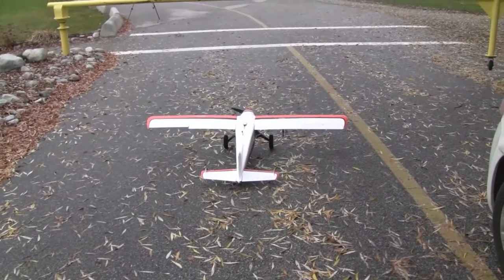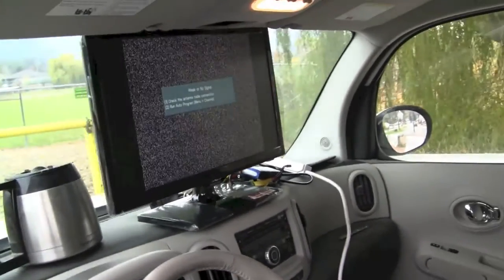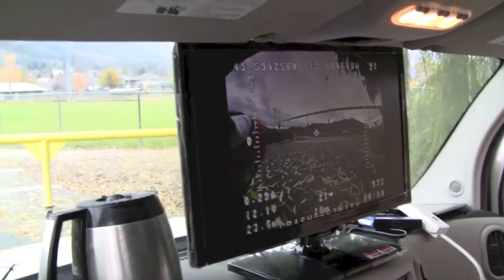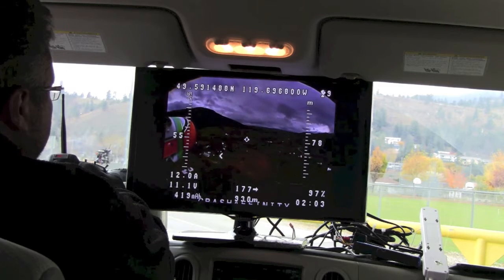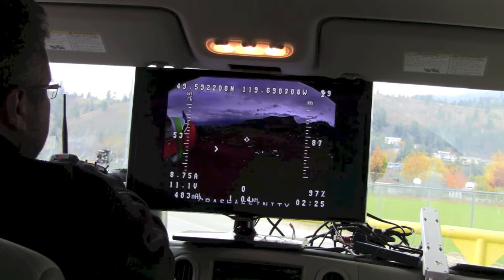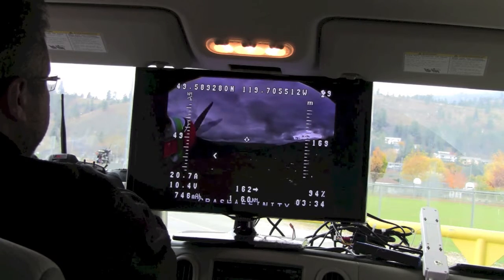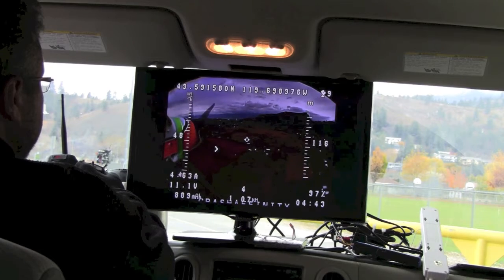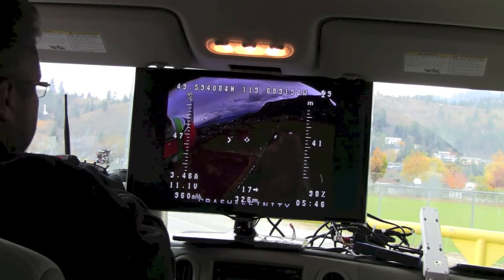New Winter FPV Setup Part 1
I'm tired of being cold! here's my new setup for winter flying, in car with ground station on relay.

you'll notice i was having interference issues, which did in fact turn out to be the chain link fence around the ground station, you'll see the improvements in part 2